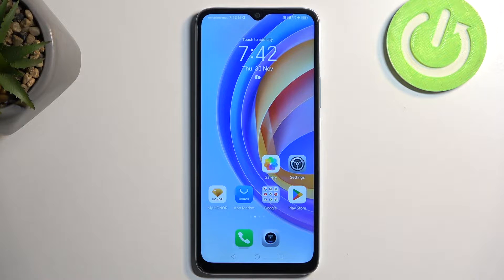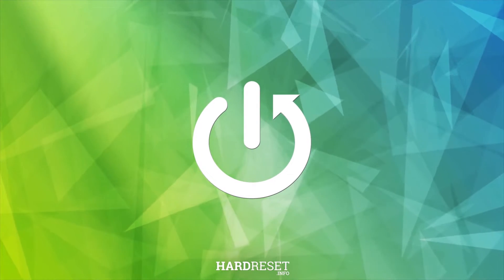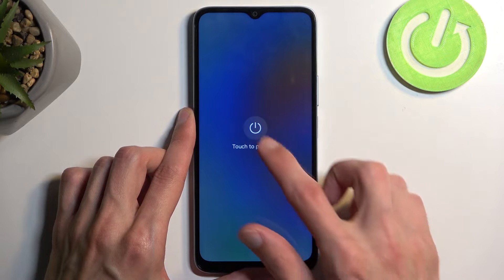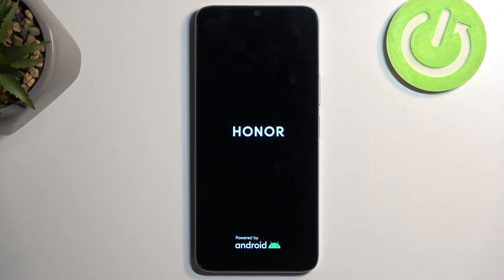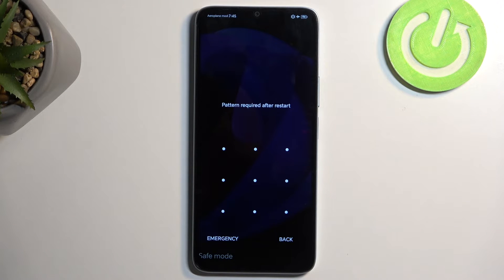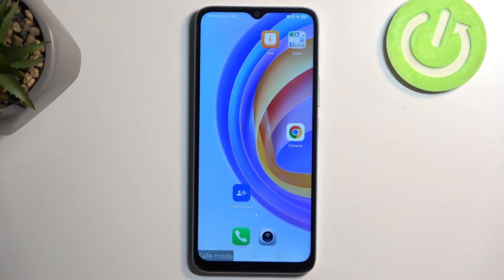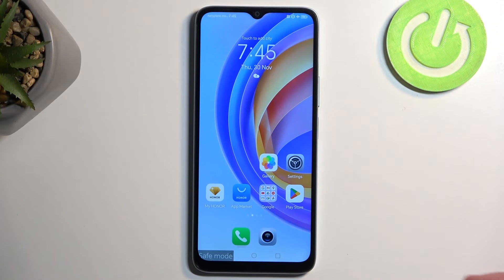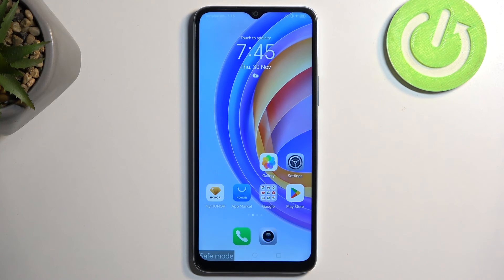How To Enter Safe Mode On HONOR X6a?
With this essential guide, you'll be able to troubleshoot issues, identify problematic apps, and ensure that your device performs optimally by accessing Safe Mode. Crosscall HONOR X6a Safe Mode is crucial for achieving seamless and trouble-free mobile experience, regardless of whether you're a seasoned user or a newcomer.

How to enter Safe Mode on the HONOR X6a?
Why would I need to use Safe Mode on my device?
Step-by-step guide for accessing Safe Mode using hardware buttons.
Are there alternative methods to enter Safe Mode on the HONOR X6a?
Troubleshooting tips for resolving common issues in Safe Mode.